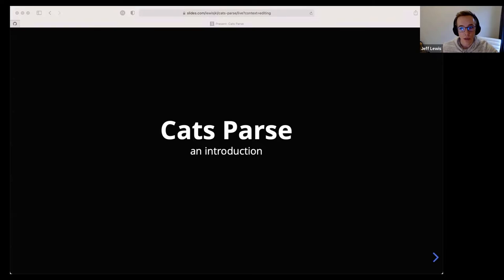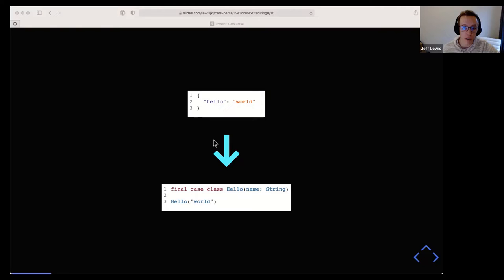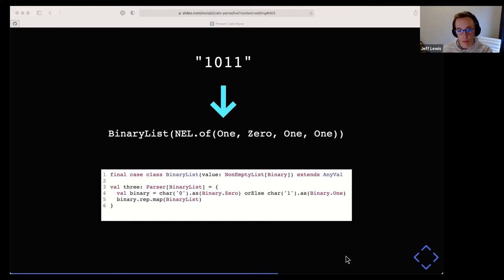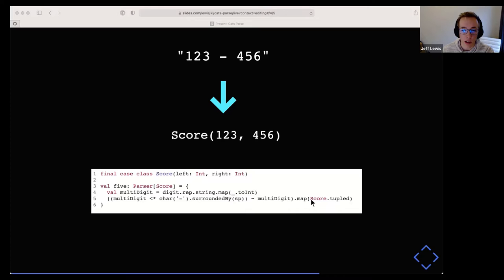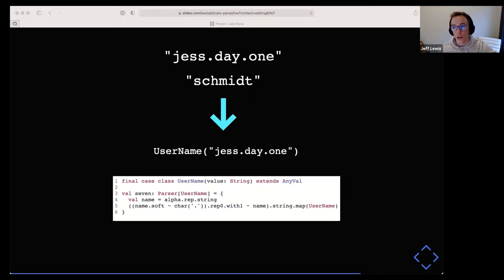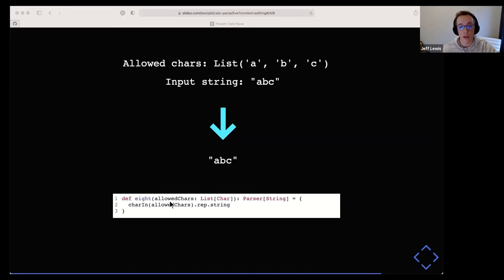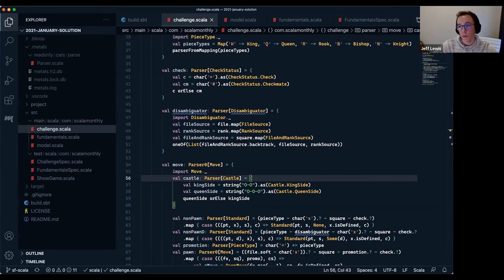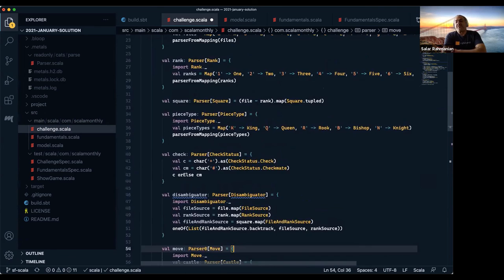SF Scala: Introduction to Cats Parse By Jeff Lewis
Building parsers is tedious and boring. Until you use Cats Parse that is! This talk will save you from boredom by giving you everything you need to get started using Cats Parse in your own projects.

Jeff Lewis is a Scala developer of five years and a functional programming enthusiast. He recently started Scala Monthly, a monthly coding challenge designed to help people learn about Scala libraries and language features.

Event: SF Scala on April 14th, 2021